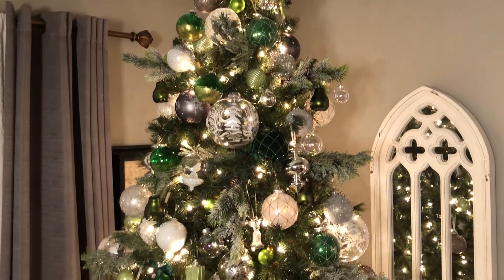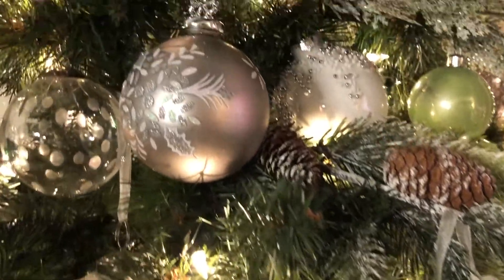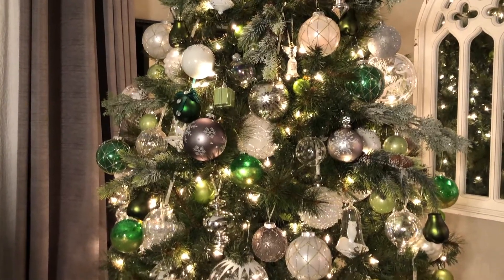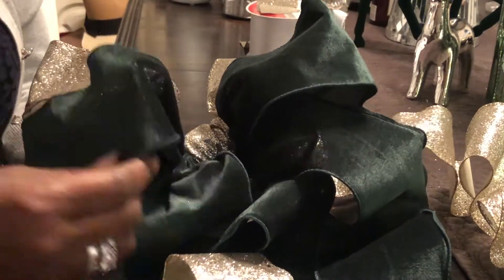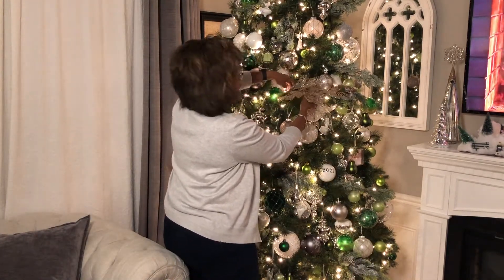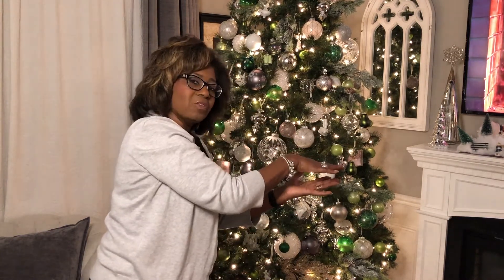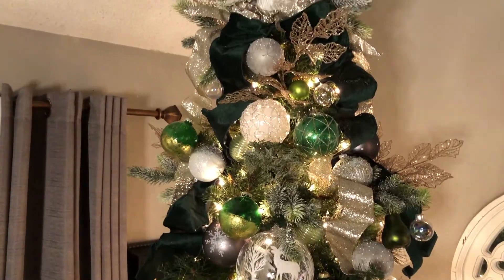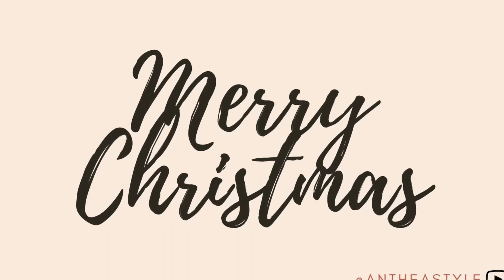Christmas Tree Decorating | How to Hang Ornaments 2021 | Green & Glass colour scheme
Hello everyone,

I'm back with Part 2 of decorating my main Christmas tree in my living room. This year my colours are green, glass, silver, grey, and white. In this video I how you how I hang my ornaments on my tree and place in my Christmas picks. Christmas picks are a great way to add some filler to your tree in substitute of ribbon or bows. 😊

All of the ornaments used here are purchased from Michael's, Homesense, The Bay, Dollarama, and collected over the years through gifts.

My Christmas picks were purchased from Dollarama.